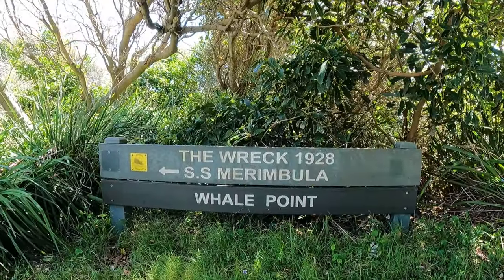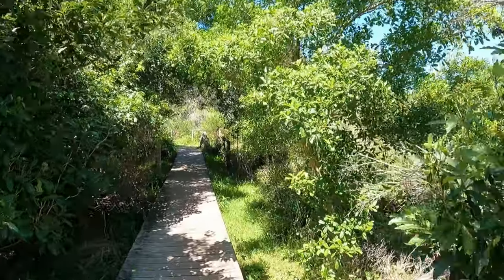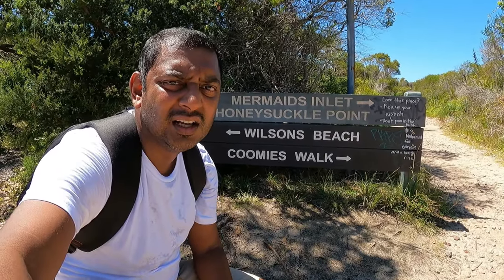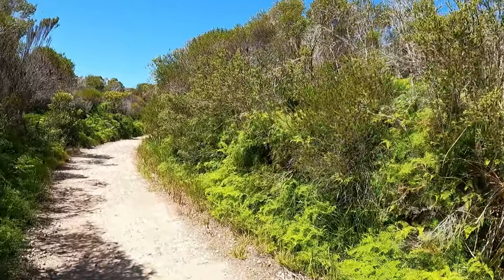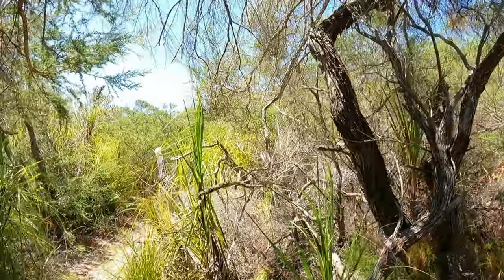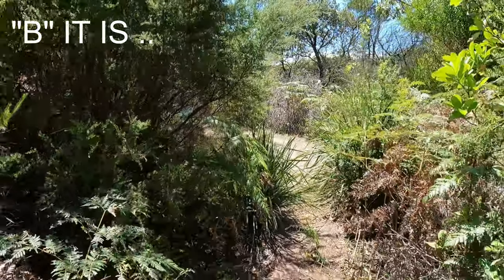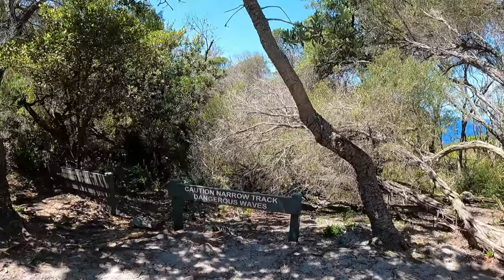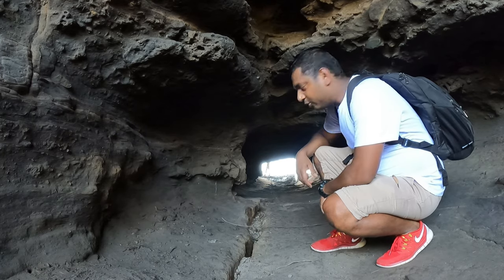Gosangs Tunnel Abraham's Bosom Reserve in Currarong NSW South Coast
Welcome to Currarong NSW down the beautiful south coast. An adventurers or explorers dream location listed below are some of the amazing things to see and do here like the Gosangs Tunnel.

1-Beautiful walking tracks & hikes 1-3 hours great for mountain bikes
2-Dogs are also allowed as long as they are on a leash
3-Hidden beaches that many do not get to see or experience
4-Ship wreck SS Merimbula 1928 (you are able to walk up the the hull)
5-Crawl through a tunnel to a beautiful sea view and rock work (this is not for the faint of heart person as the tunnel is quiet narrow and long, also enter as your own risk as there are not barriers or rails on the other side)
6-Aborignal rock shelters